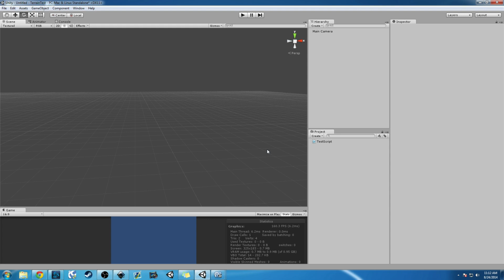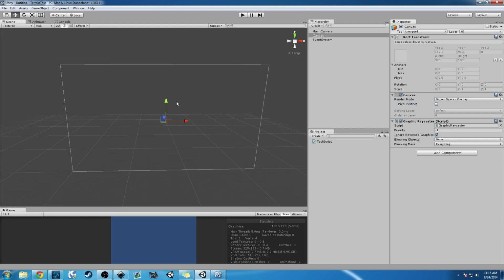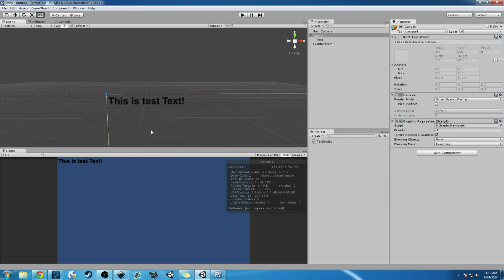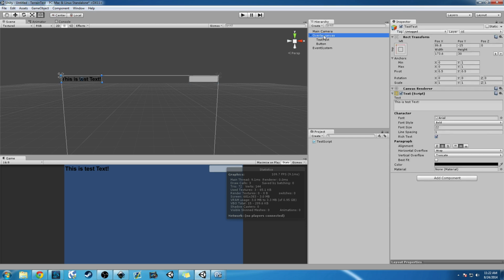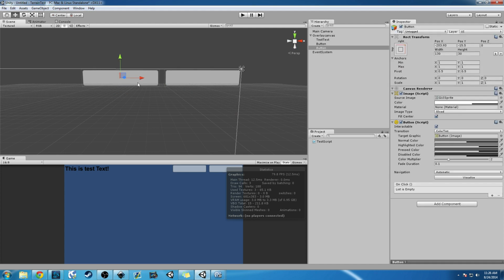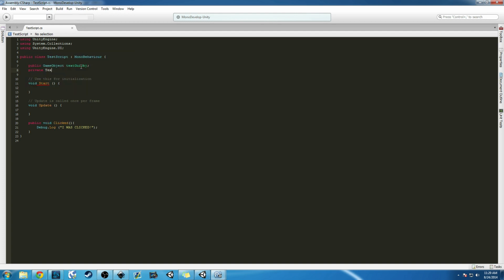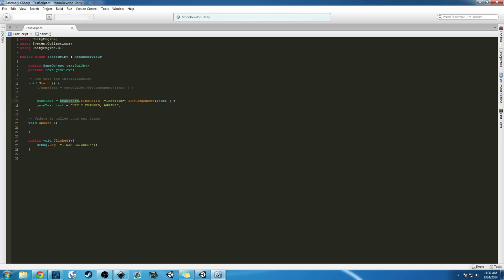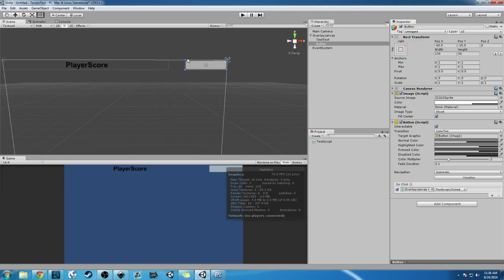The More You Know: Unity 4.6 New GUI Part 1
I take a look at some of the new features in Unity 4.6 Beta.

Cheers!